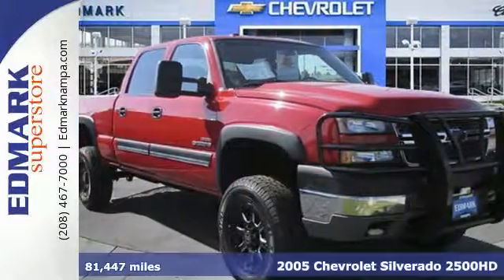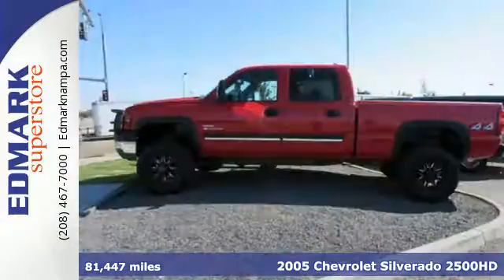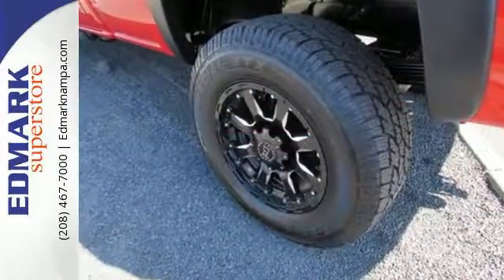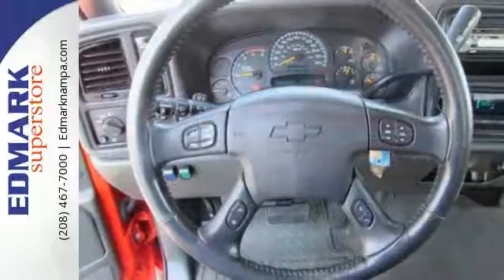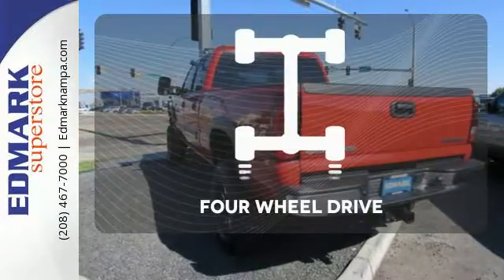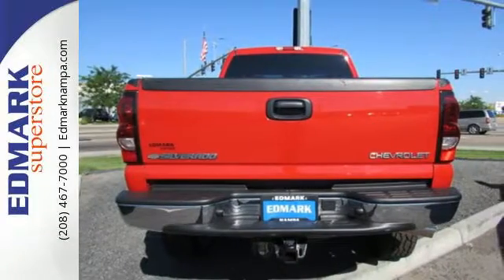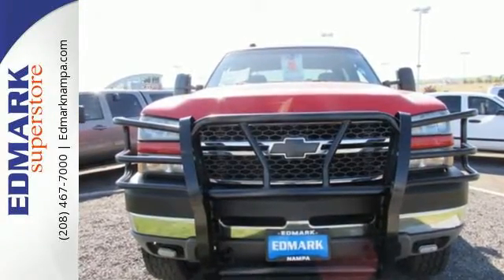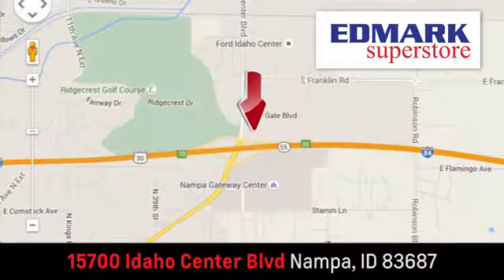2005 Chevrolet Silverado 2500HD Boise ID Nampa, ID 160927A - SOLD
Year: 2005
Make: Chevrolet
Model: Silverado 2500HD
Trim: 4WD
Engine: 8 Cyl. 6.6L
Color: Red
Mileage: 81447
Stock #: 160927A
VIN: 1GCHK23265F951555
T There isn't a nicer 2005 Chevrolet Silverado 2500HD at this price than this low-mileage creampuff. It is nicely equipped with features such as 4WD and Duramax 6.6L V8 Turbodiesel. J.D. Power and Associates gave the 2005 Silverado 2500HD 4 out of 5 Power Circles for Overall Initial Quality Mechanical. New Car Test Drive called it ...the smoothest, quietest, most civilized, best equipped, and most enjoyable pickup truck we've ever driven... The proven work ability of this dependable Silverado 2500HD is sure to make it a favorite among our more educated buyers.

Address:
15700 Idaho Center Blvd